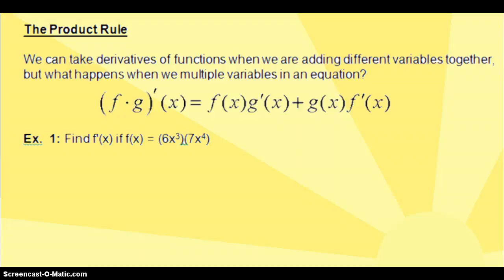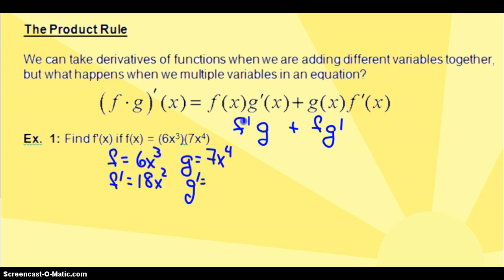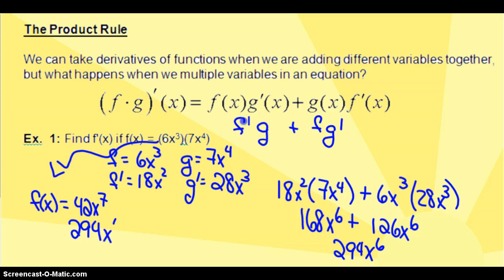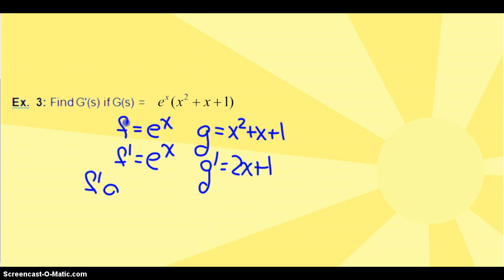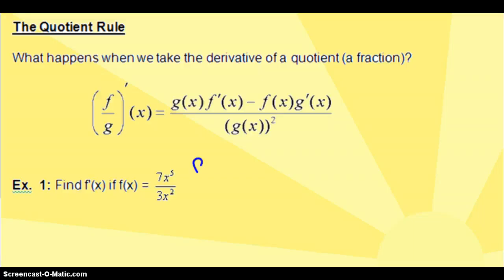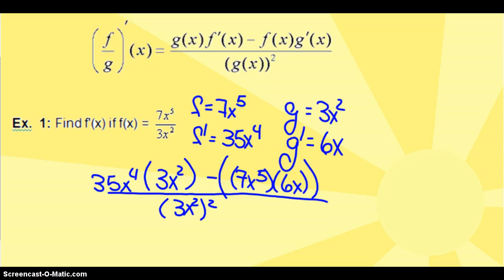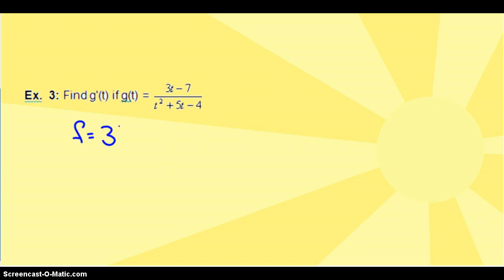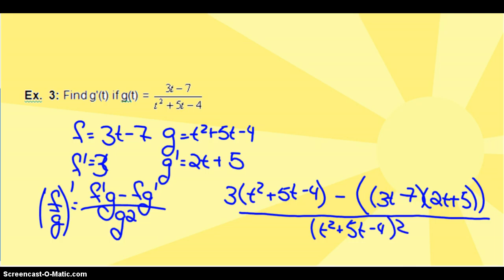Video 3 Prod Quot